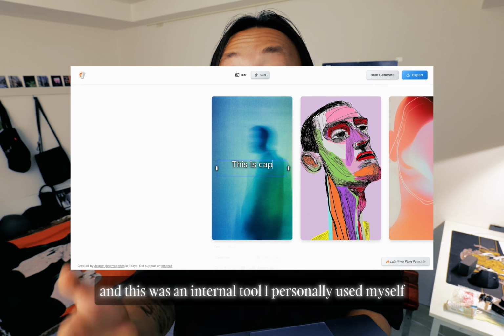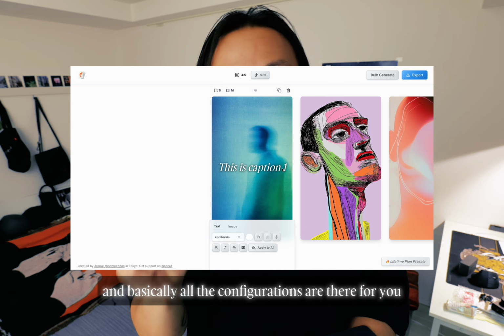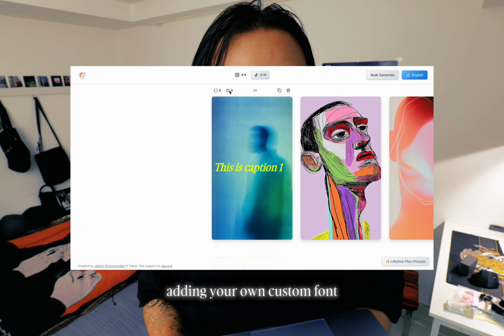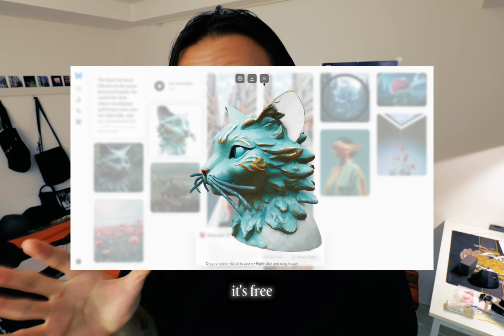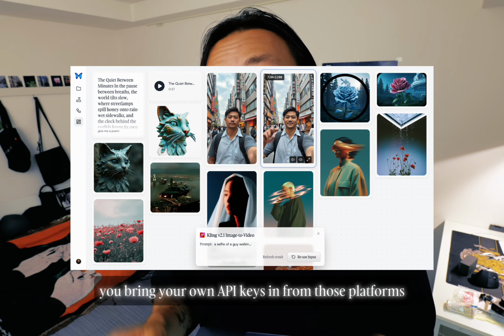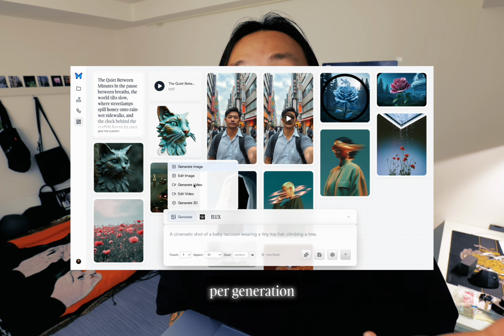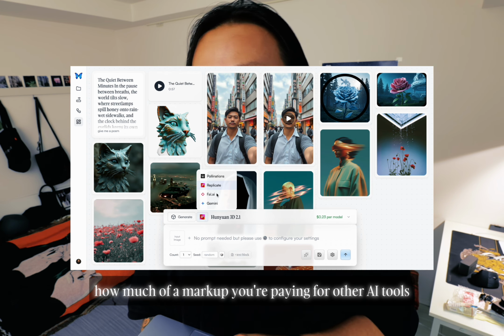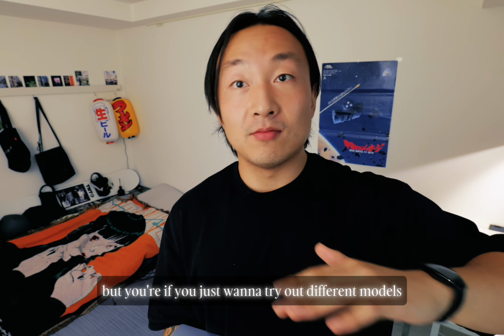AI Apps I built Indie hacking in Tokyo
Hey! Jasper aka nomocodes here. I build apps with AI + nocode and teach you how to do the same

I have moved to Tokyo indefinitely since the start of this year and I have been busy building! Here are all the ai apps I have built ranging from ai 3d generator, ai image generator, ai video generator and tiktok slideshow/instagram carousel maker.